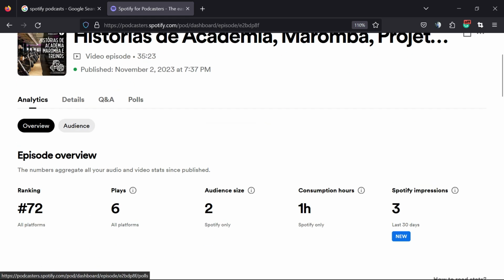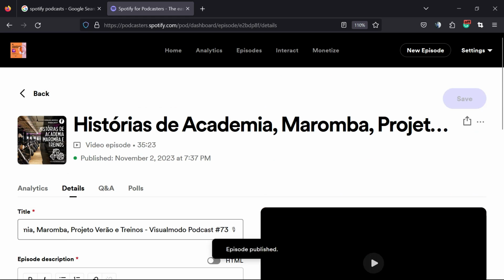How To Edit and Update a Podcast Episode Details After Publication in Spotify?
🎙️ Just published your podcast episode and noticed a mistake in your details? Don't worry! In this detailed tutorial, I'll walk you through the steps of editing and updating a podcast episode's details on Spotify even after it's been published. Whether it's the title, description, or show notes, ensuring your podcast is presented perfectly is key to maintaining a professional image.

🔍 What You Will Learn:

STEP-BY-STEP process for updating your episode details
TIPS for optimizing your podcast description for better visibility
How to avoid COMMON MISTAKES when making changes post-publication

✅ Follow These Steps:
Log into your Spotify for Podcasters account.
Navigate to the episode you want to edit.
Make your changes in the episode details.
Save your updates to reflect them immediately.

📈 To MAXIMIZE your podcast's reach, understanding SEO for Spotify is crucial. Make sure to watch till the end for bonus tips on how to leverage keywords and descriptions for increased discoverability!

📝 Note: Spotify may take a few minutes to display the changes, so don't panic if you don't see them instantly.